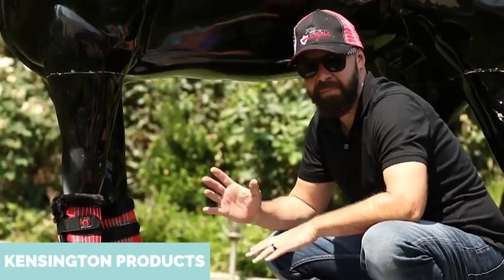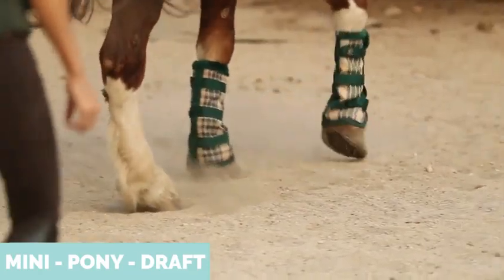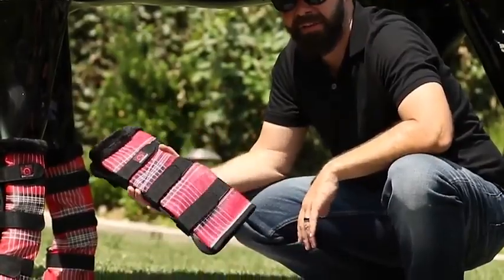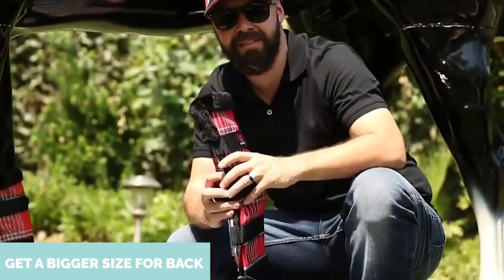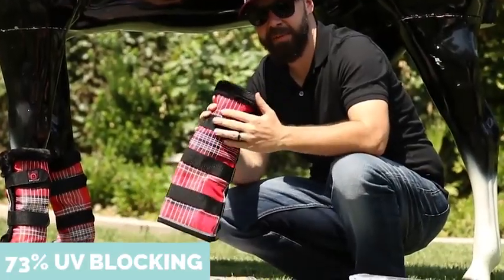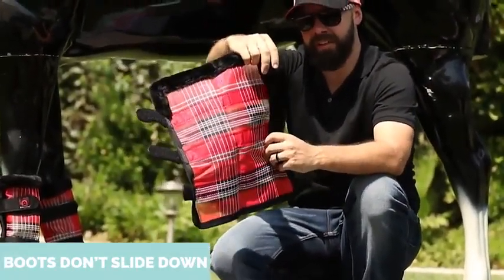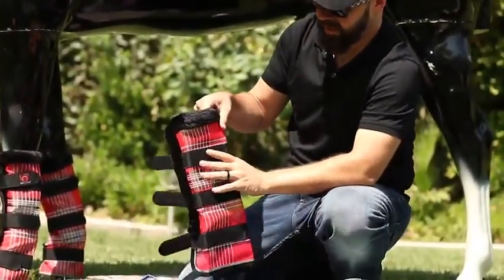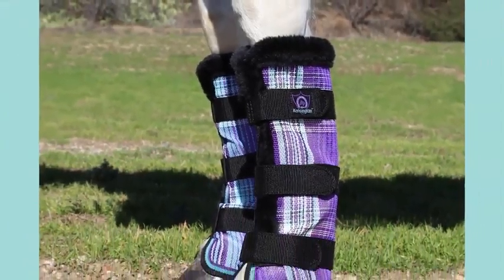Kensington KPP Miniature Horse Fly Boots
Welcome to Pet World 💖